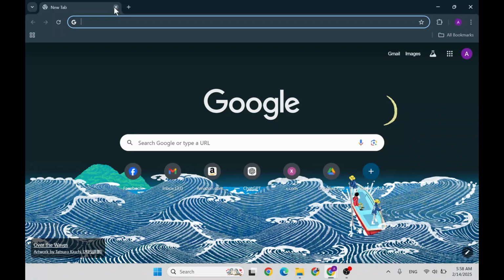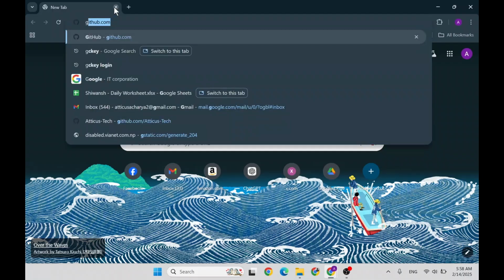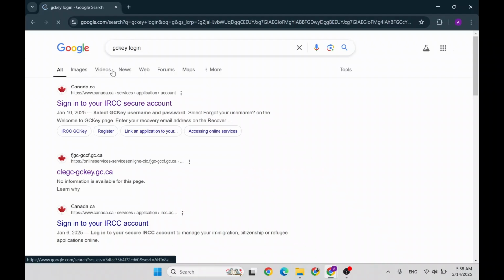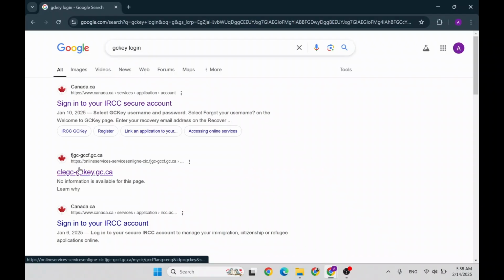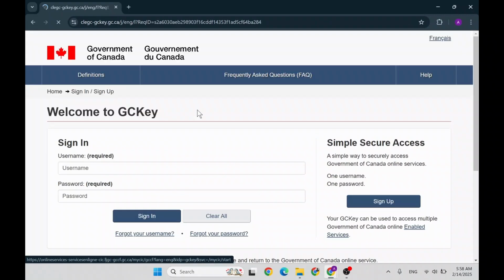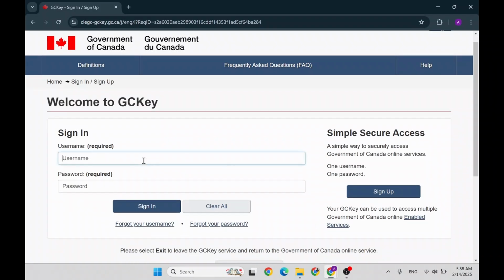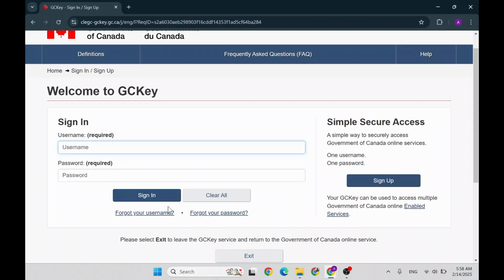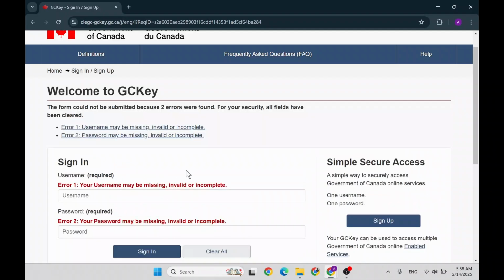How to Login into GC Key Account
Learn how to easily log in to your GC Key account with this step-by-step tutorial. Whether you're new to the process or facing login issues, this video will guide you through every step!

In this video, you'll discover how to log into your GC Key account, troubleshoot login issues, and recover your login information if necessary. We’ll also cover how to create a CIC account and access the GC Key login page smoothly.

0:20 Step 1: Accessing the GC Key Login Page
0:45 Step 2: Entering Your Credentials